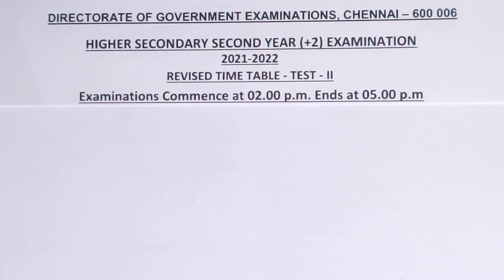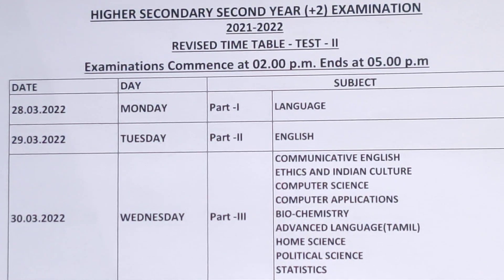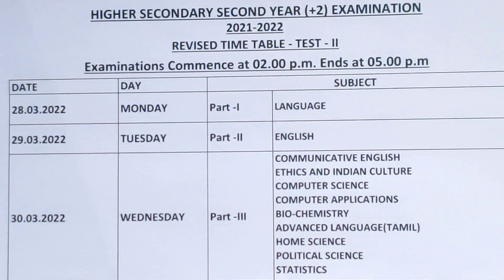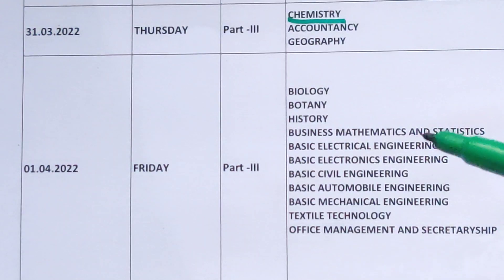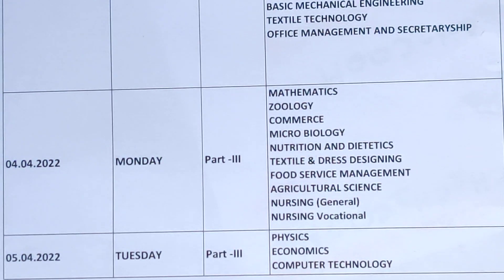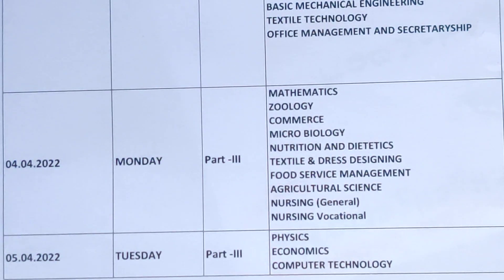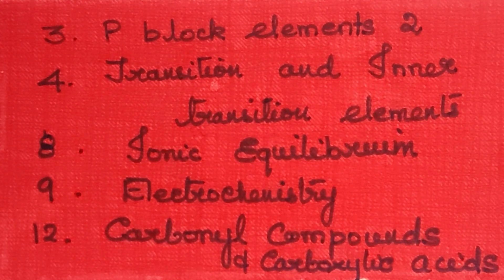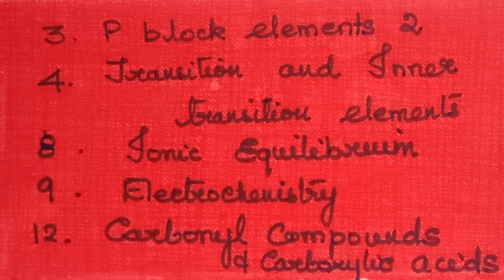Revision examination 2/Time table/12th Standard